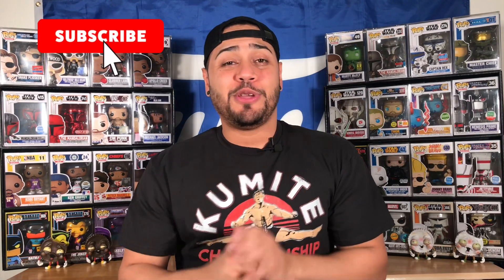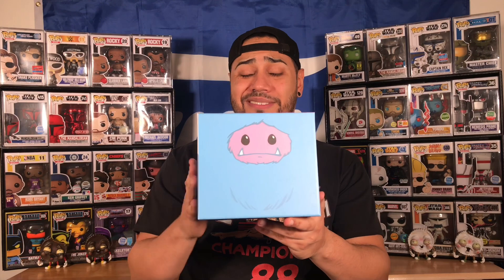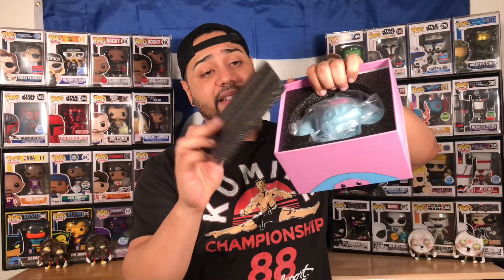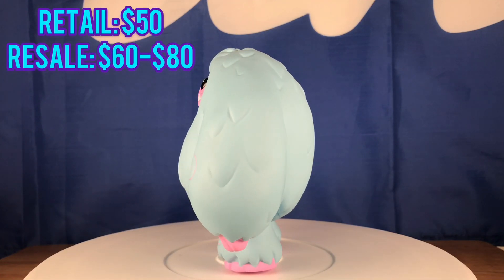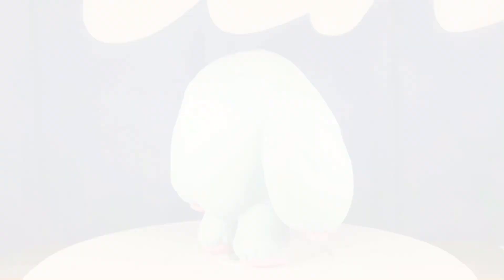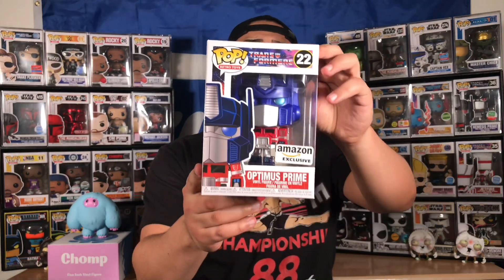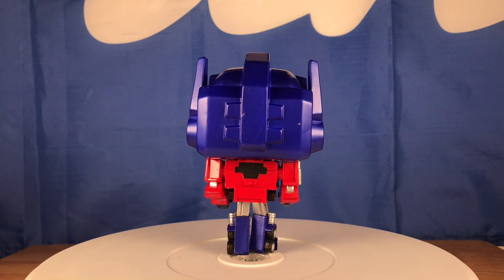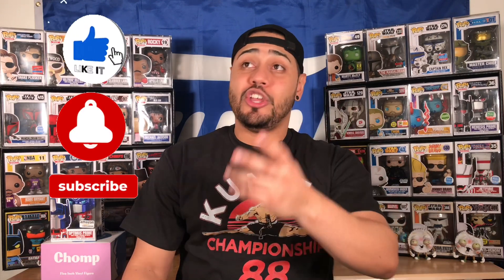My First Chomp From Abominable Toys | Metallic Optimus Prime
My FIRST Chomp from Abominable Toys. Reverse Cotton Candy. Also unboxing Amazon Exclusive Optimus Prime.